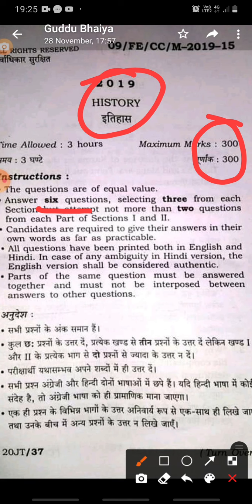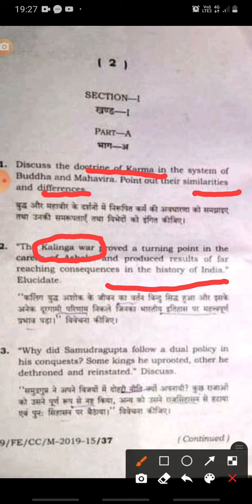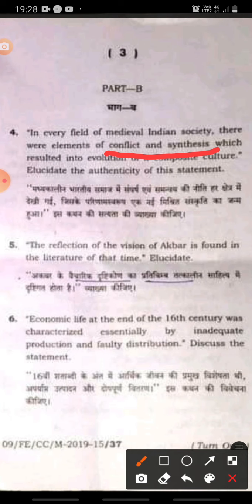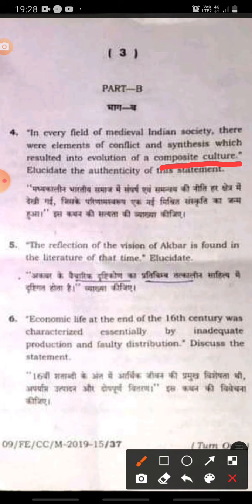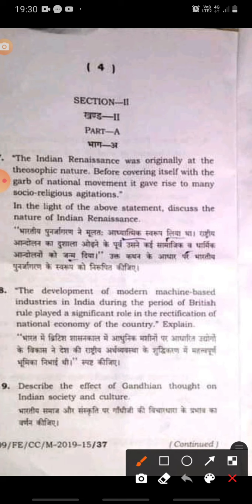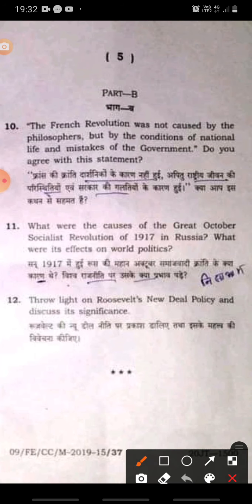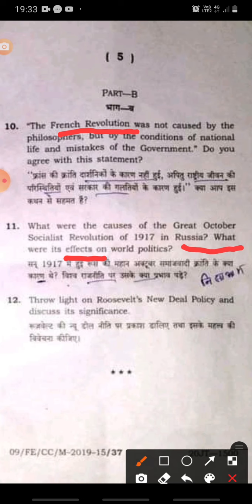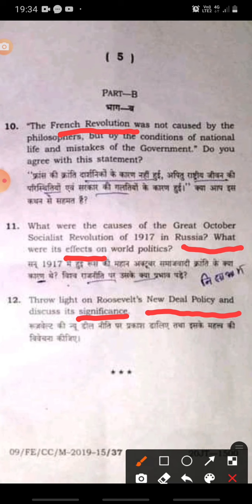History question paper of 65th bpsc main examination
optional question paper